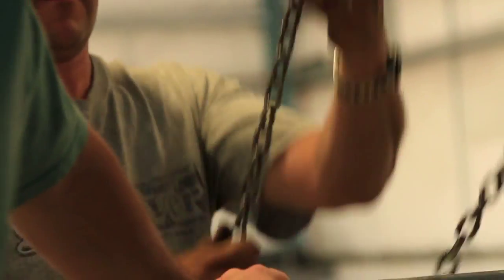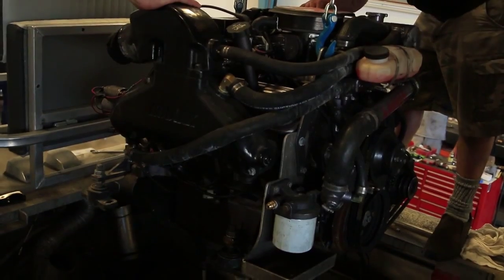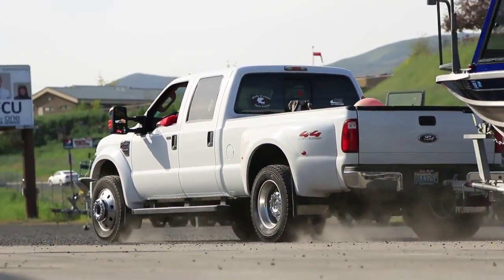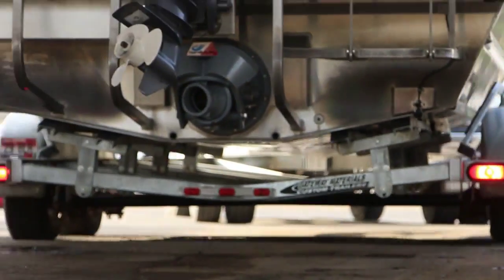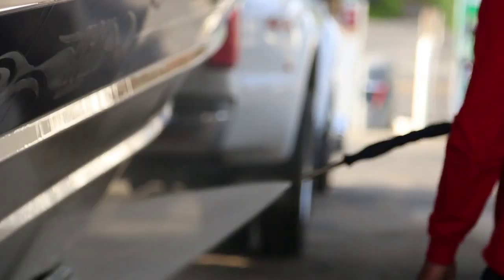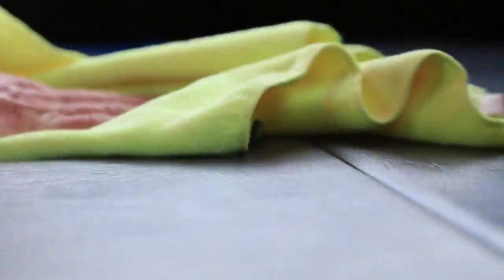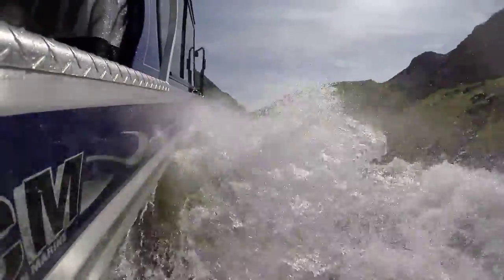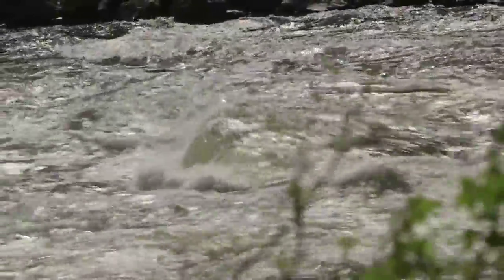Jet Boats for Fishing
Outfitter Jason Shultz of Hells Canyon Fishing explains how crucial having a jet boat is for fishing the waters in Hells Canyon.